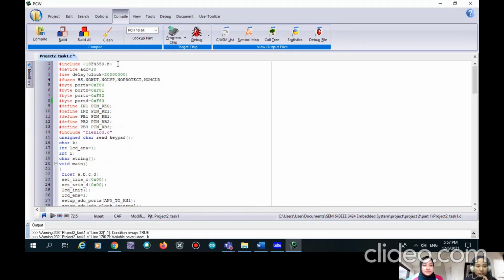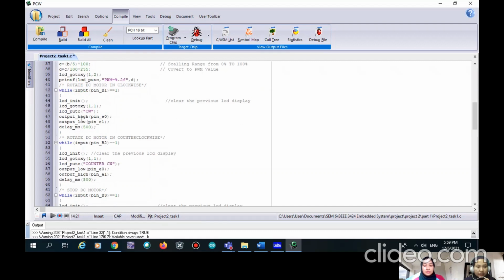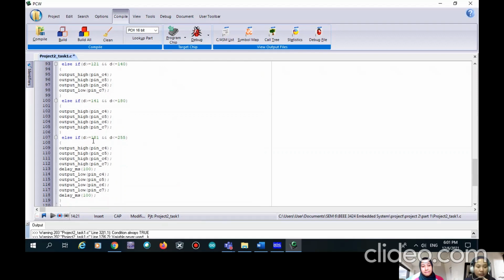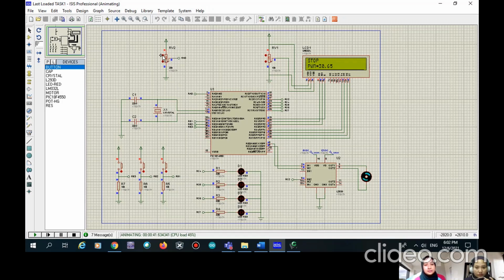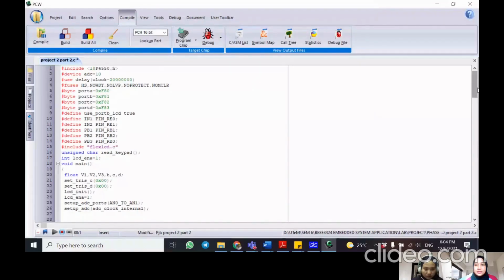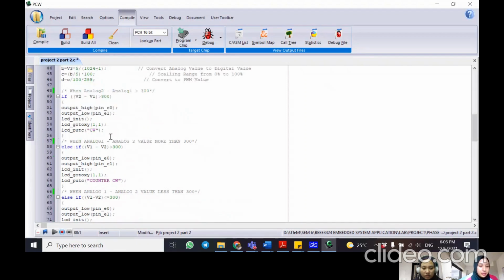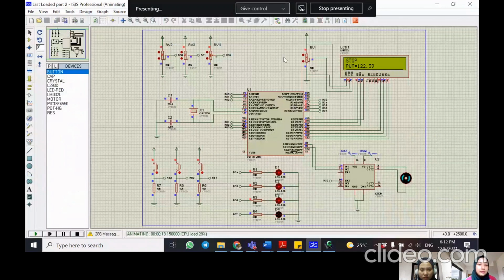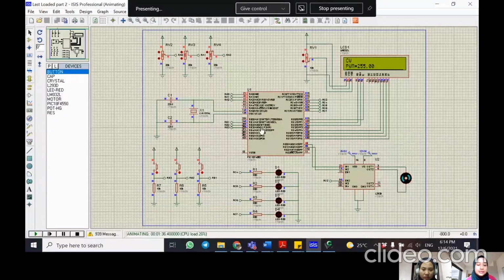PROJECT PHASE 2 | BEEE3424 EMBEDDED SYSTEM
FASIHA NABILAH BINTI HUSAIMI B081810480
SRI ARYANI BINTI AND RAHMAN  B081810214
3BEEE S1/1